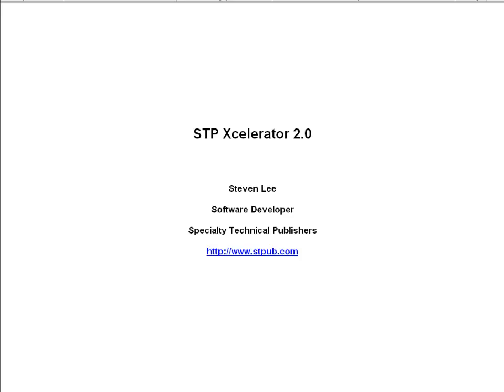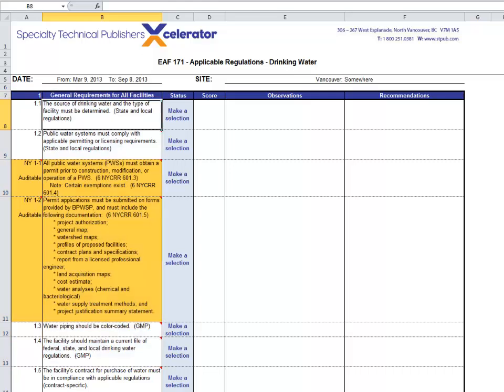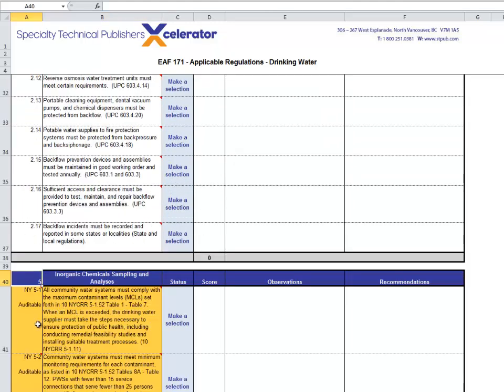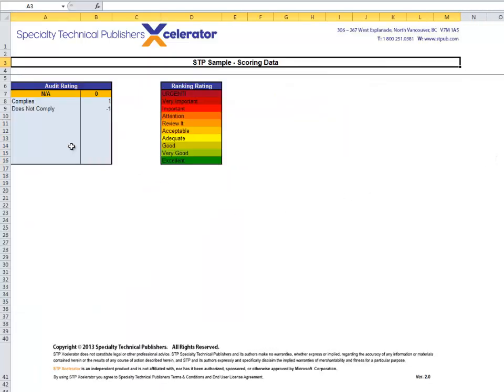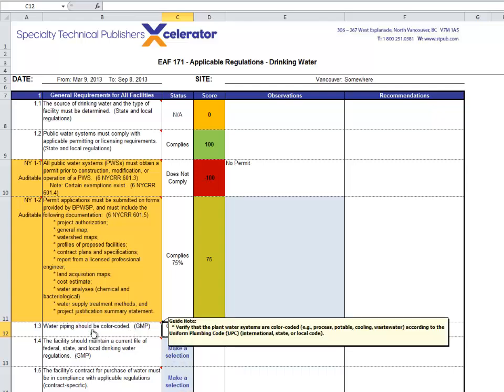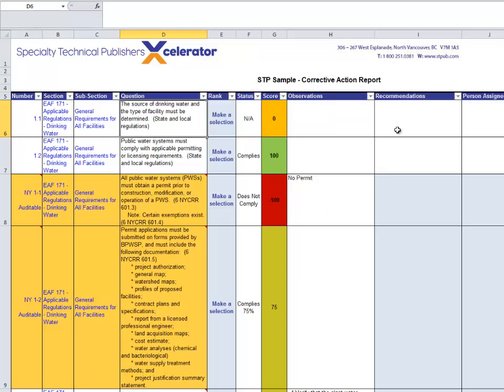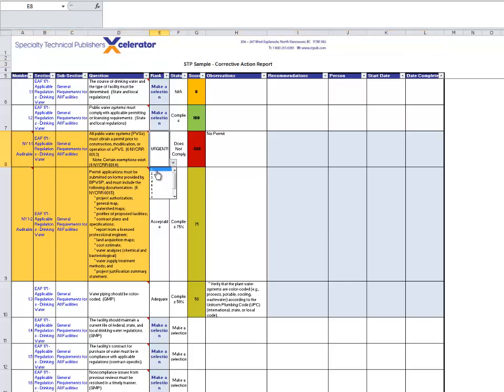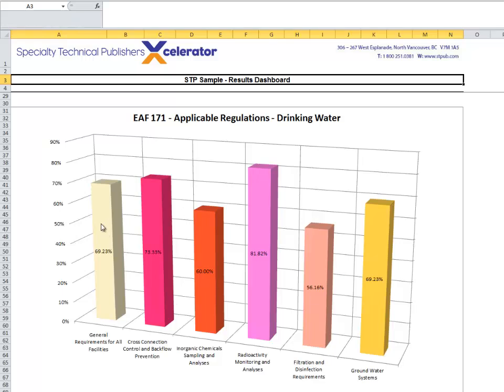STP Xcelerator 2 0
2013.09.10 - This video is an instructional video for STP's Xcelerator 2.0